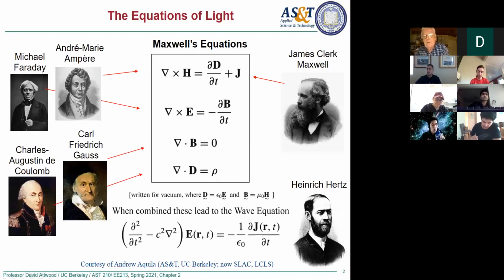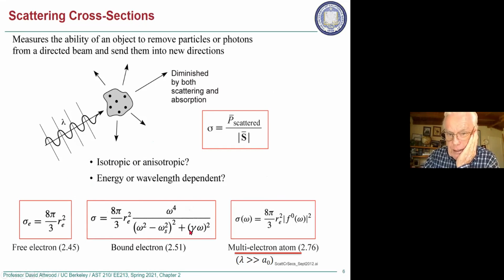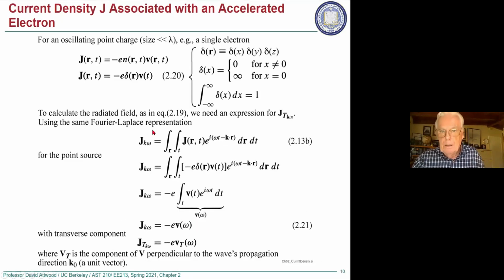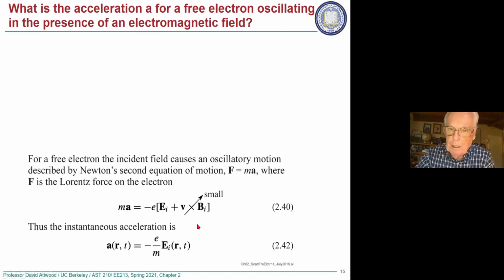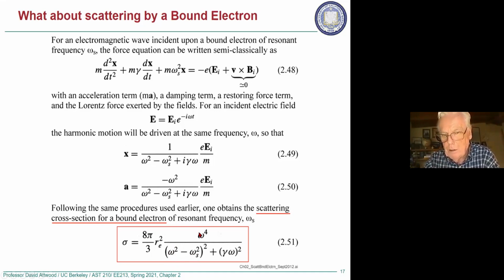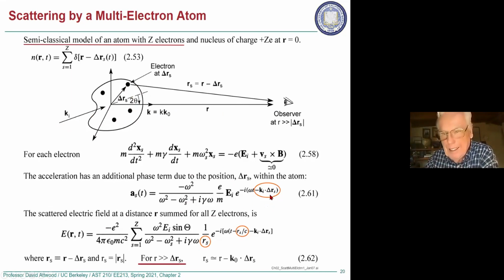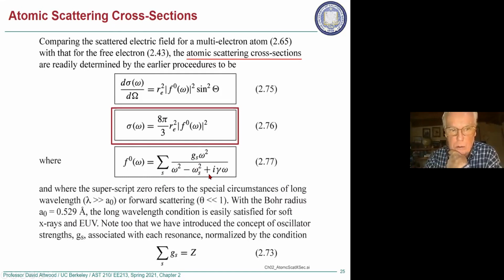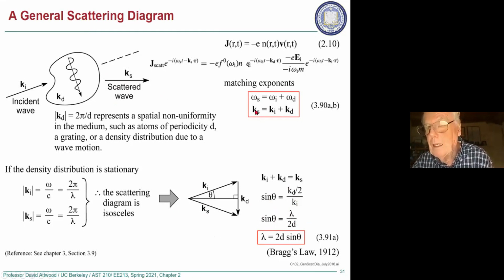AST C210 EE C213 Spring 2021 Lecture 5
Topic: Radiation and Scattering at EUV and X-Ray Wavelengths
02/02/2021
UC Berkeley